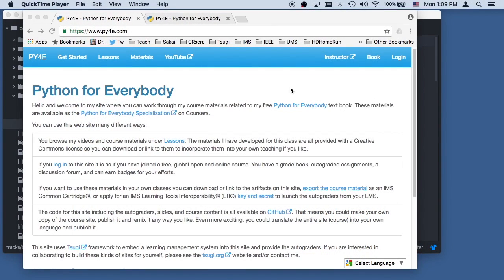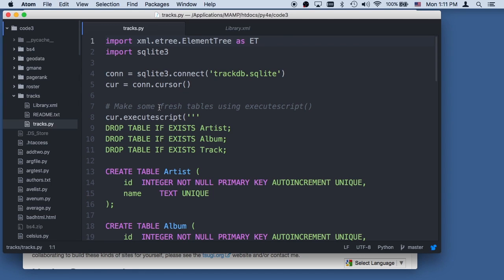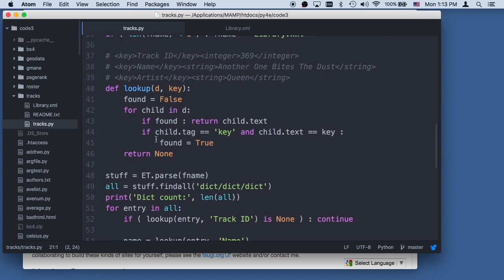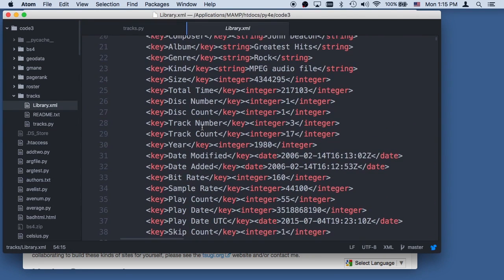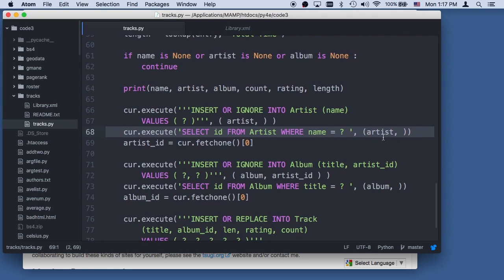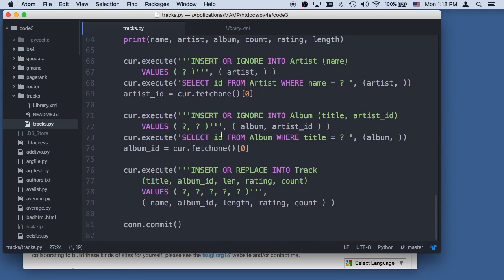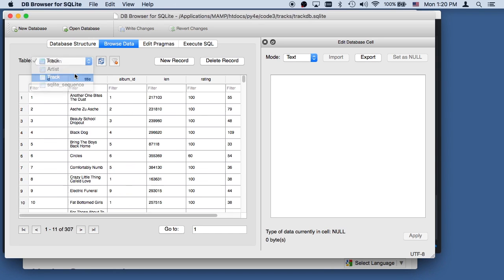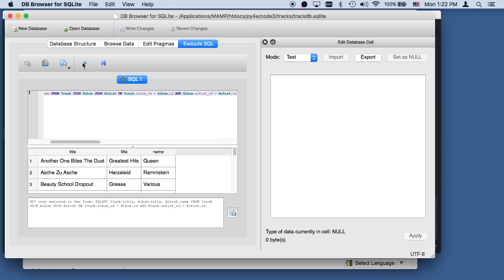Introduction to PYTHON For Machine Learning - Worked Example Tracks py Chapter 15